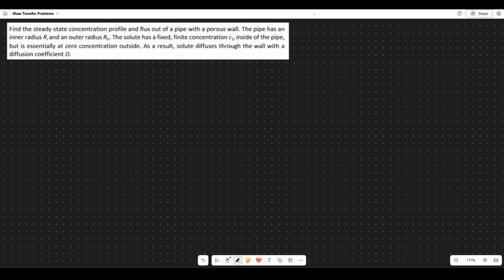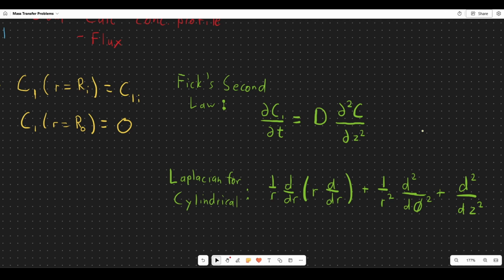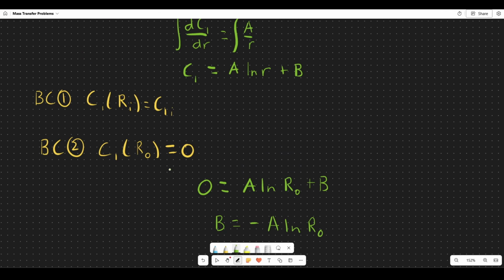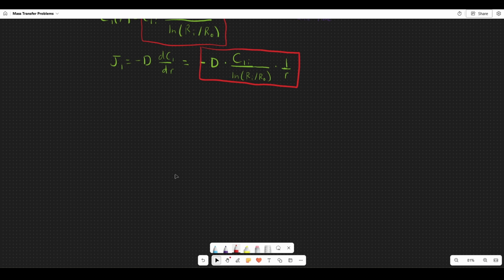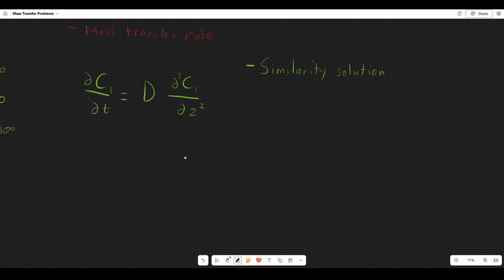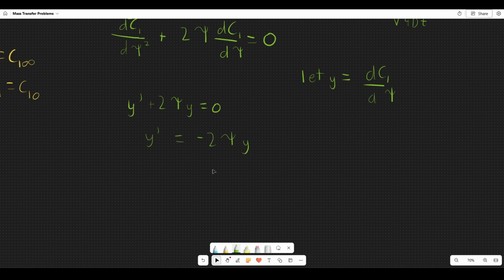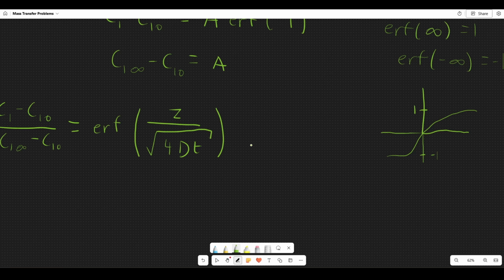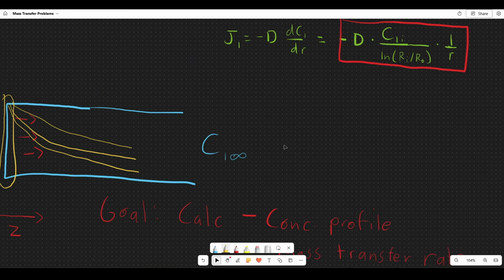Solving Non-Cartesian Coordinates and Non-Steady State Problems - Mass Transfer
In this video, we work through diffusion problems in cylindrical coordinates — covering both steady-state and non-steady-state conditions. We derive the governing mass transfer equation in cylindrical form, break down where each term comes from (including why that (1/ρ)∂/∂ρ term shows up), and apply it to problems you'll actually see in a ChE mass transfer course.
What's covered:

The cylindrical Laplacian for concentration fields
Setting up the continuity equation for species A in (ρ, φ, z)
Steady-state diffusion in a cylinder (radial only)
Non-steady-state: time-dependent concentration profiles
Boundary condition setup and common simplifications